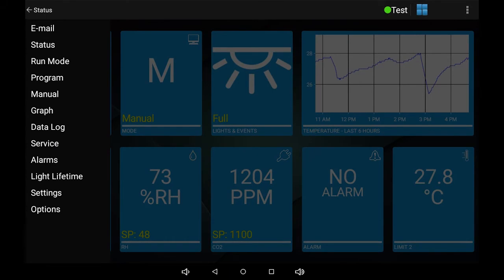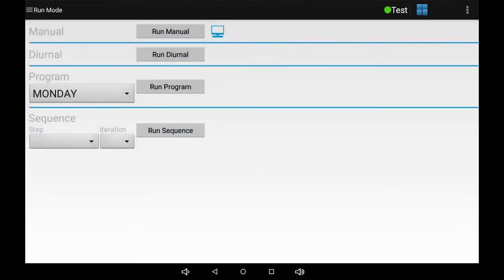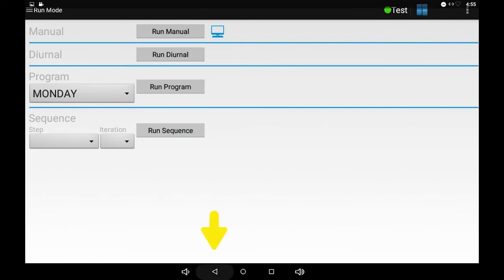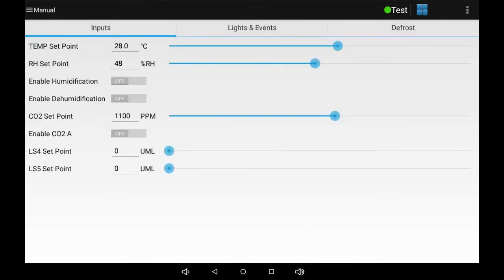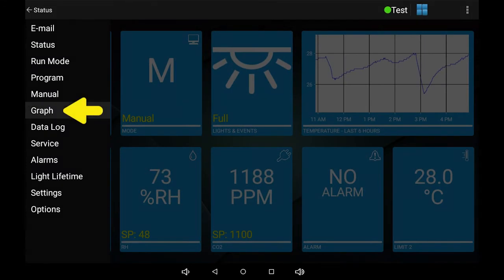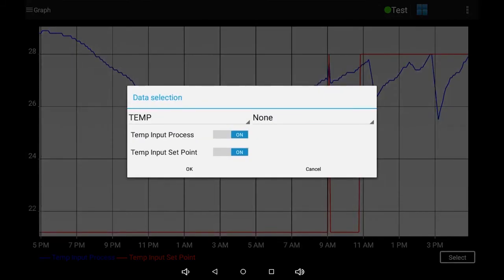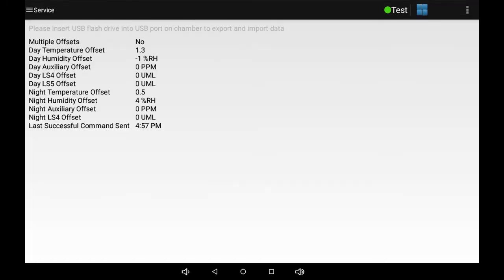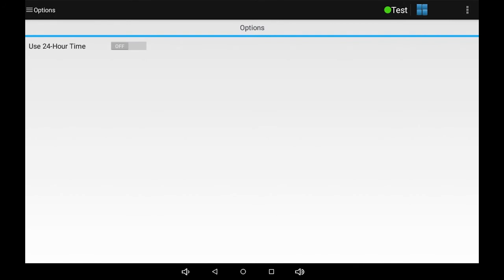General Navigation Menu Features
This Percival training video will explain the general features of the touchscreen application’s navigation menu. More specific navigation menu features will be covered in separate videos.